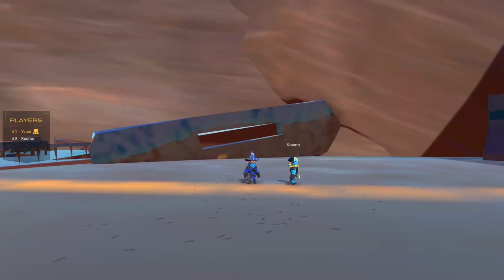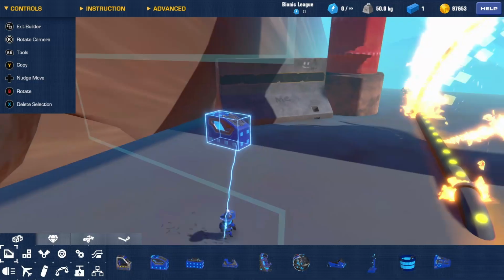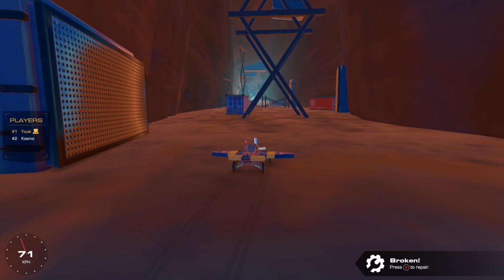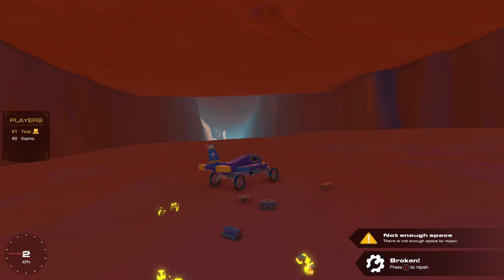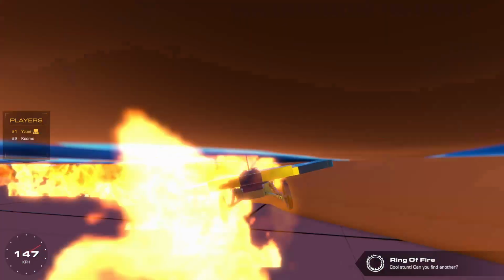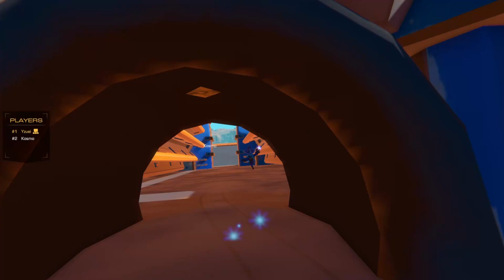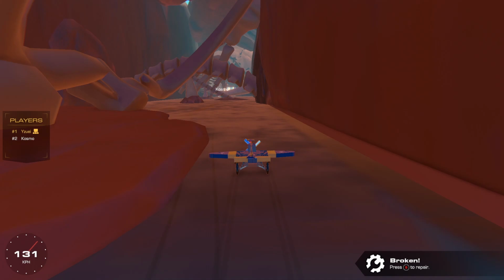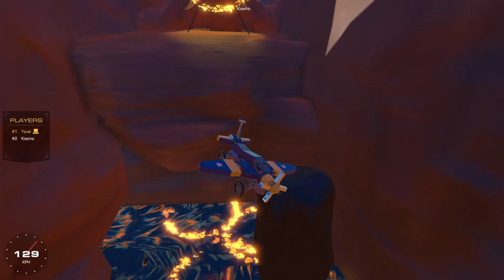This 'DOWNHILL' Race almost made us RAGE! | Trailmakers Multiplayer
This Race gave me PTSD...

Become a member of this growing community and get all the latest updates and news special events!
And Stay Notified when I Upload!